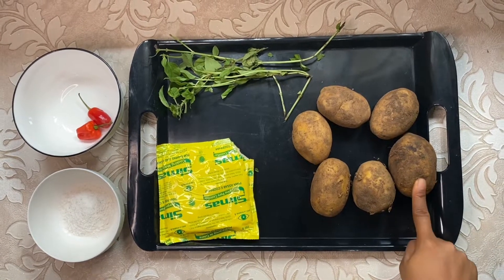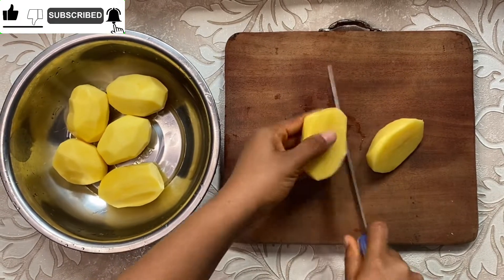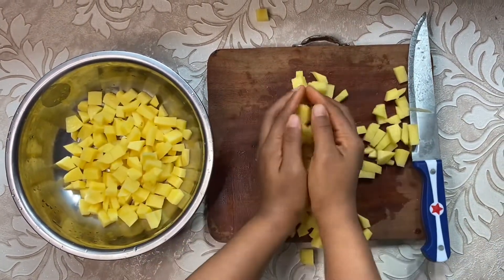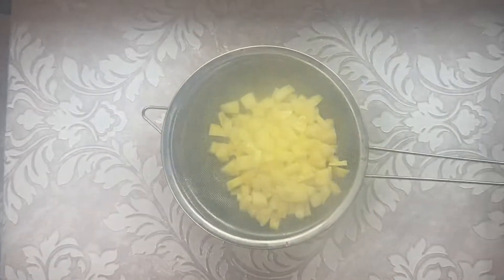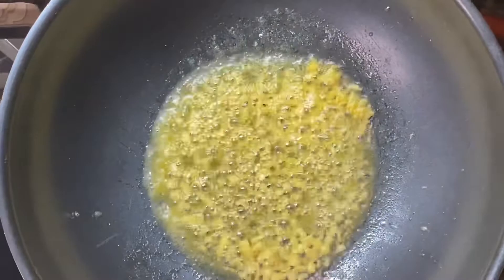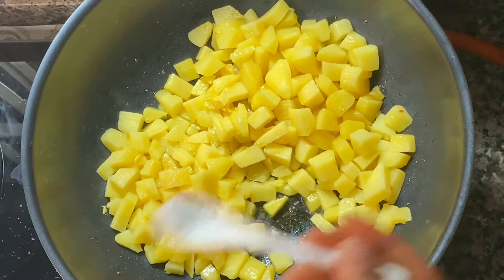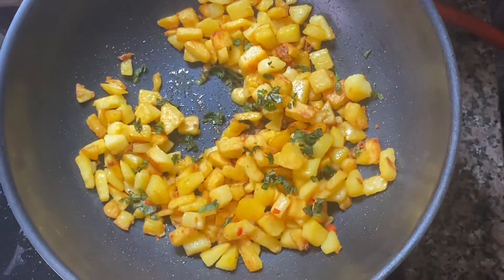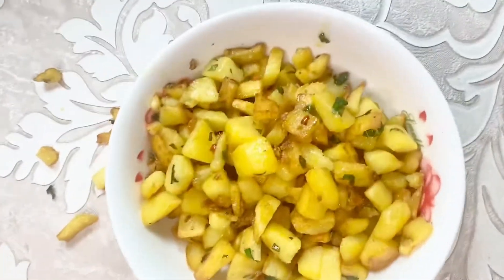THIS GARLIC BUTTER POTATO FRIES WILL SERVE AS A BREAKFAST AND DINNER|| A MUST WATCH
In this video, I prepared a Garlic Butter potato fries that can serve as a breakfast and dinner for a family. This recipe is a very quick and easy to prepare.

Pls support my friend also @dasylviaonu